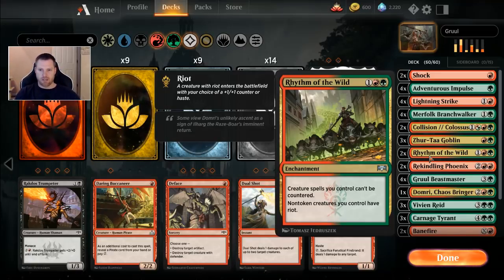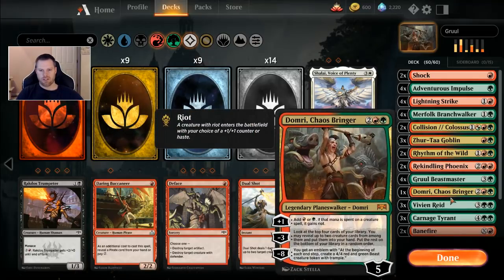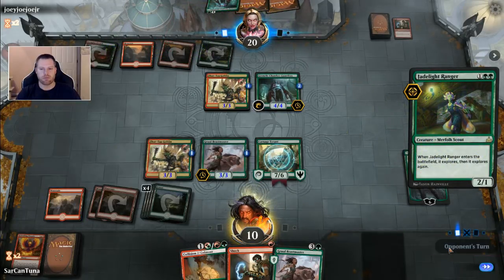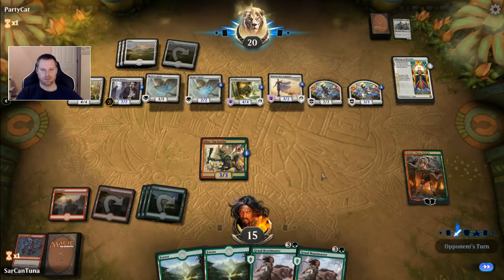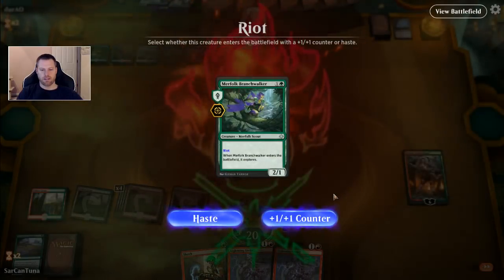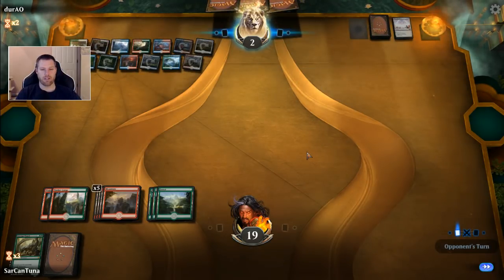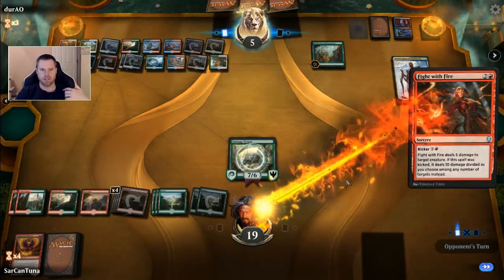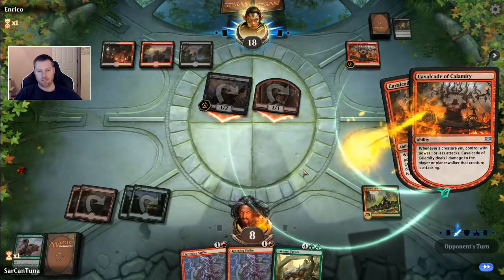Rhythm of the wild gruul riot deck tech doesn't work well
Gruul deck idea with Domri Chaos Bringer, and Rhythm of the Wild.  Rythym of the wild doesn't seem to be good enough for a slot in the deck.